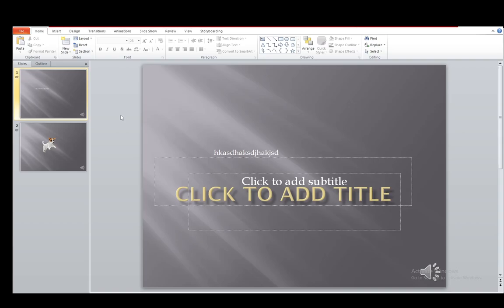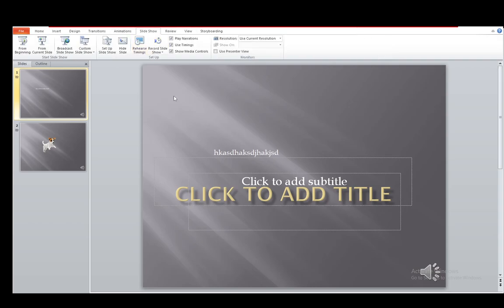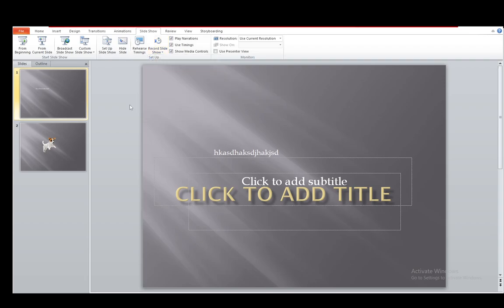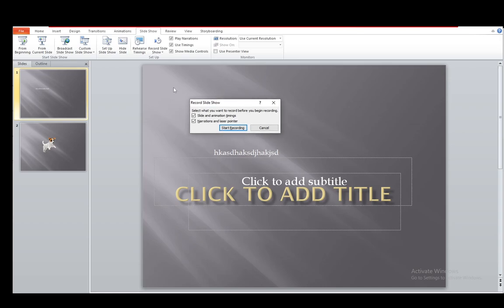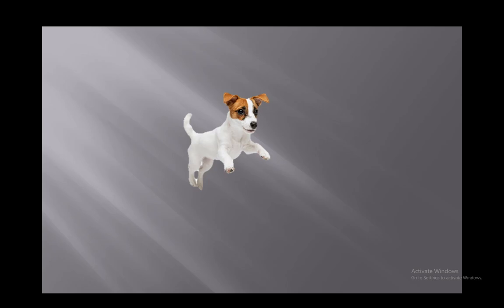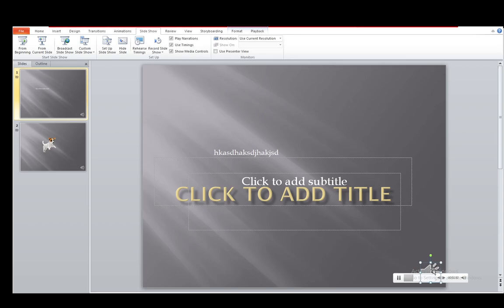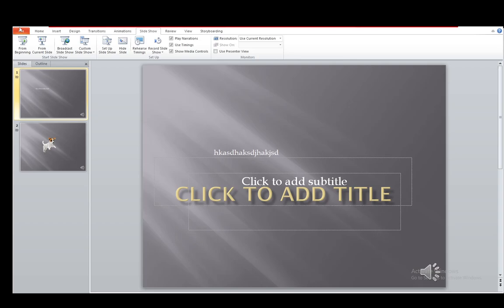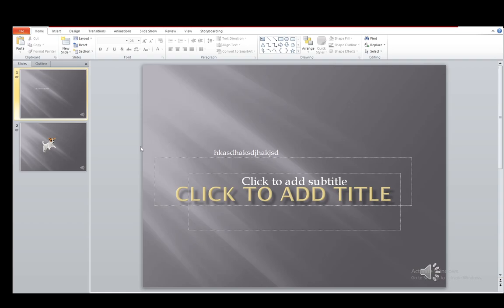How To Export PowerPoint Presentation As Video With Audio Tutorial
Today we talk about export powerpoint presentation as video with audio,ppt to video,convert powerpoint to video,how to convert ppt to video,how to convert powerpoint to video